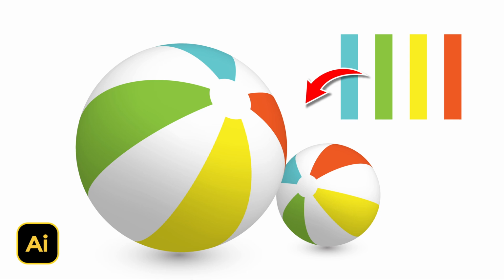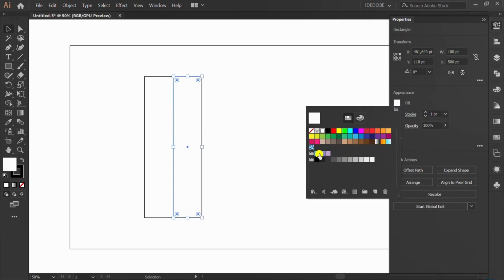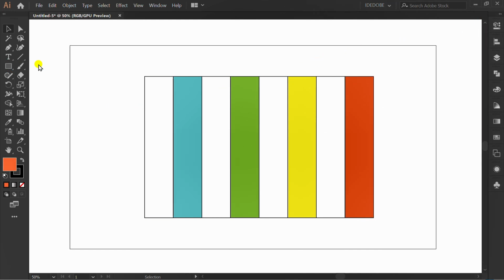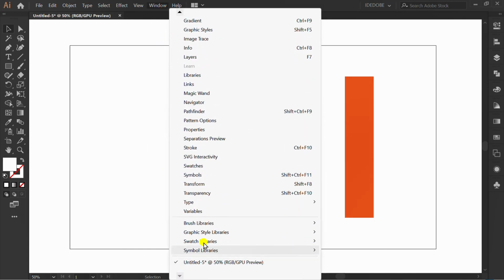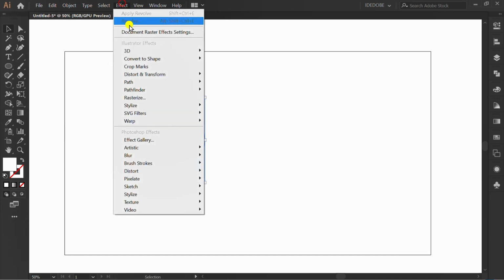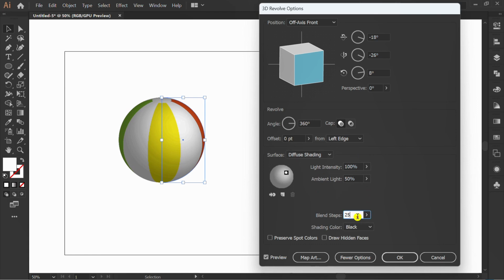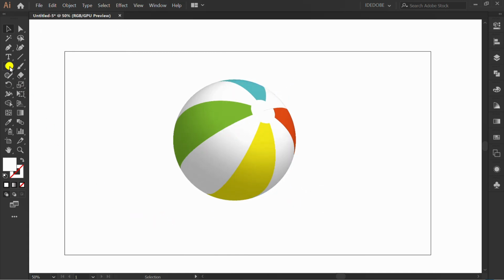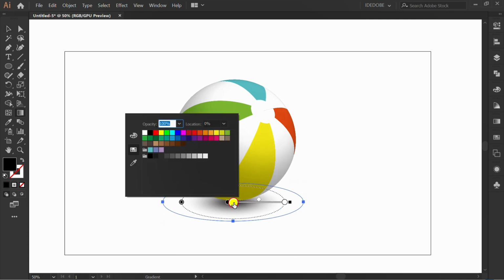How to Make 3D Beach Ball | Adobe Illustrator Tutorials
how to make a 3D ball in Adobe Illustrator.